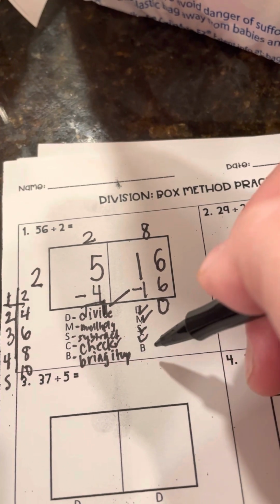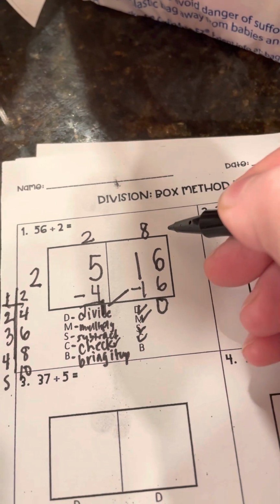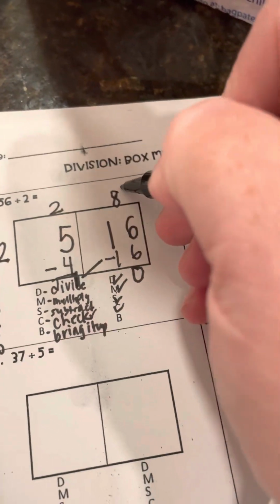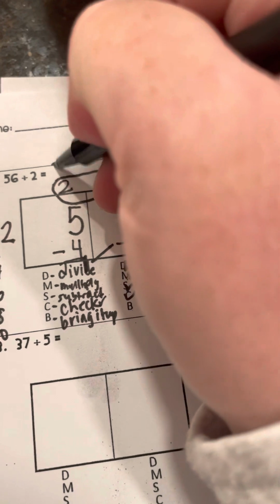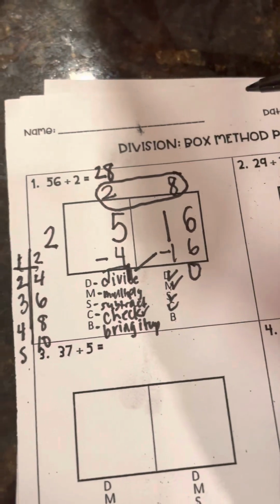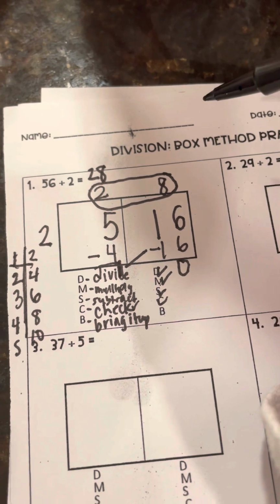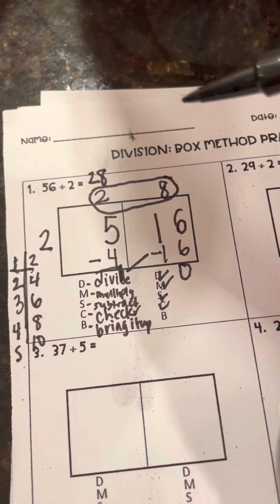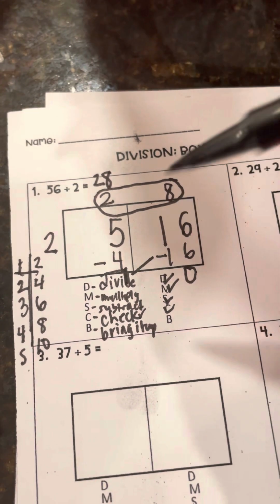November 16, 2022